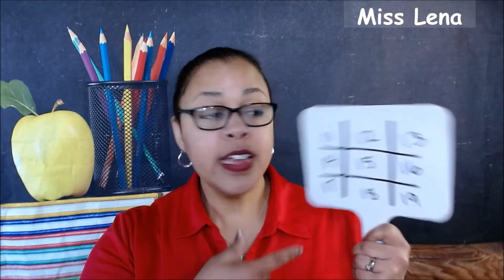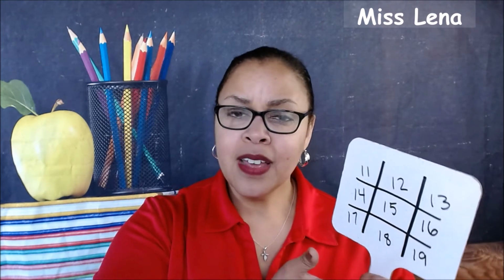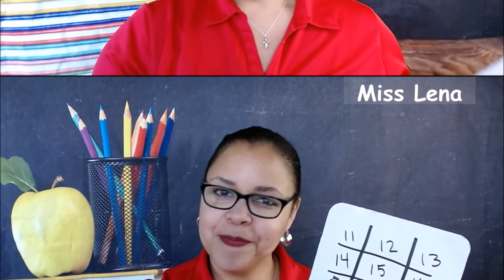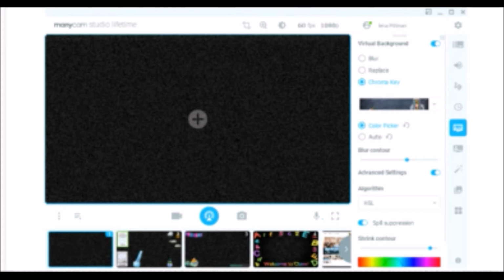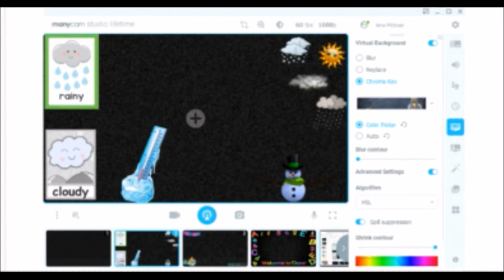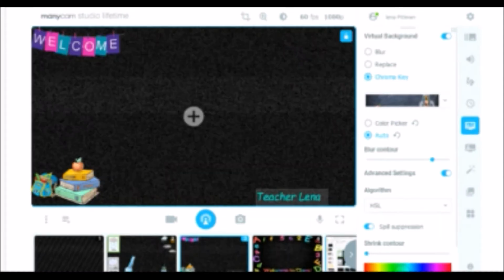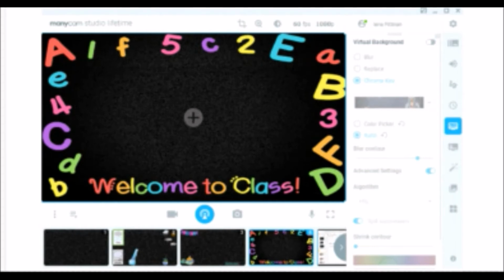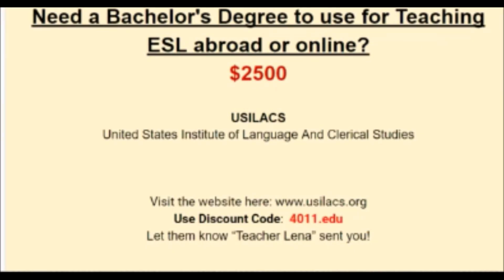ESL Games For Your Online Classroom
COMPANIES I TEACH WITH

Code: MQMMKE

Code: LENA00019

Camera:
Logitech C920
Logitech C270

Background teaching Picture

Props:
Finger puppets
Color wheel

How to teach English online ($19 course): (discount given at checkout)

 LENAIOA21

Need a Bachelors’s Degree to use for Teaching ESL abroad or online?
Find one for $2500 at
USILACS-United States Institute of Language And Clerical Studies
Let them know “Teacher Lena” sent you!

Tutor with Varsity Tutors/ earn $25 for signing up